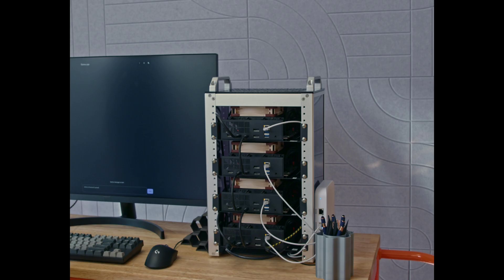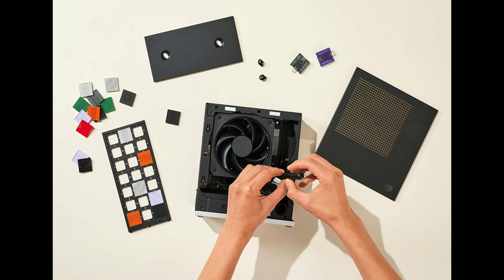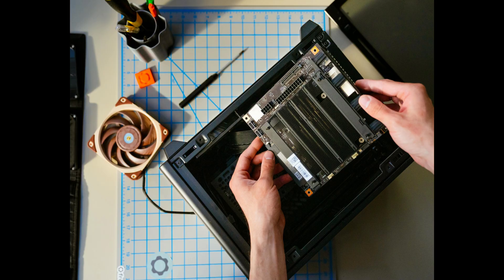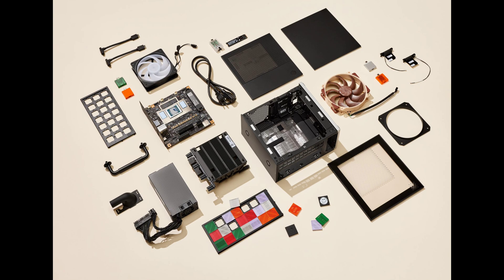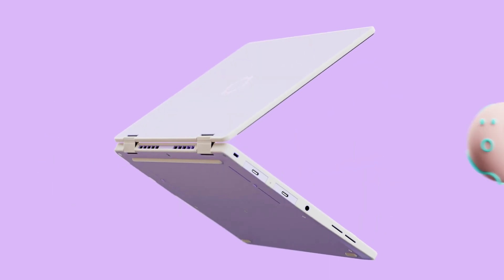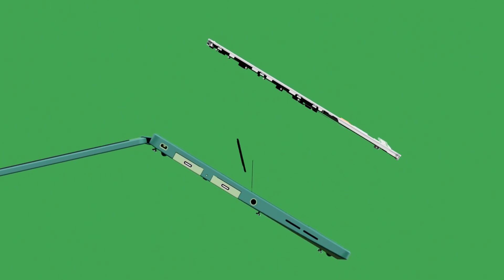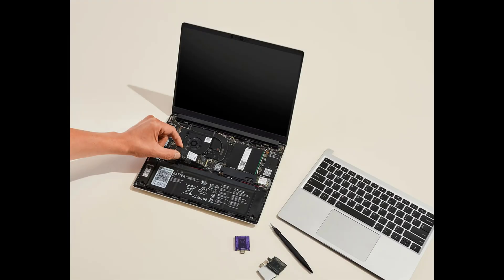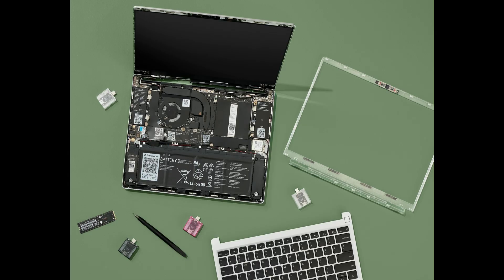Framework Introduces New Repairable and Upgradeable Laptops and Desktop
Framework launched new versions of its 12 inch and 13 inch laptops as well as a new desktop computer, all with repairable and upgradeable options.